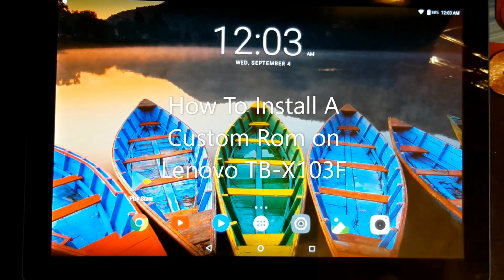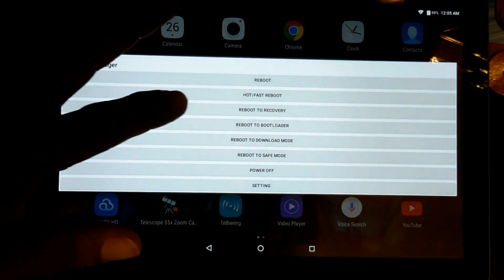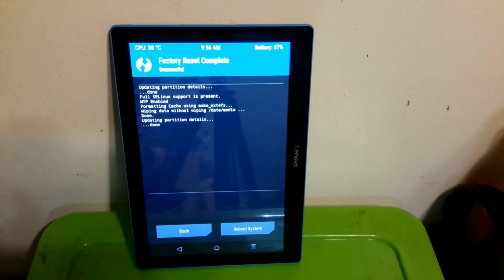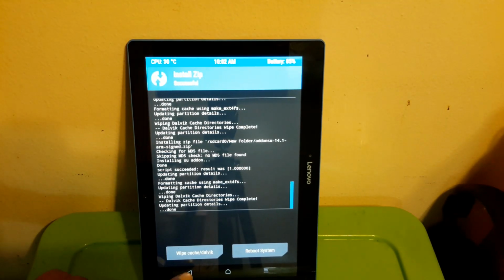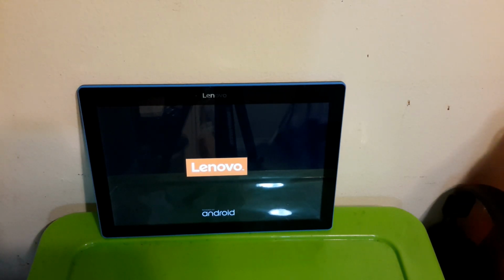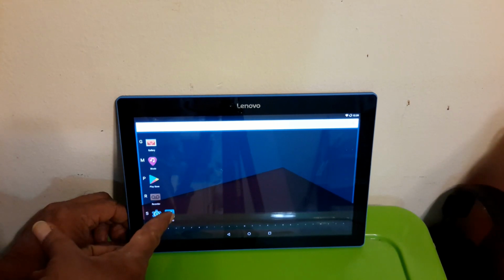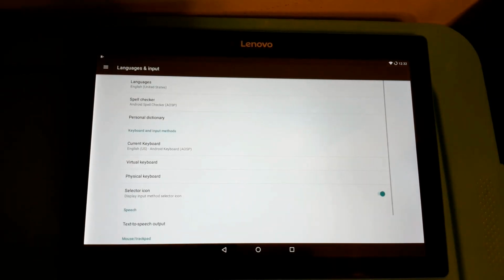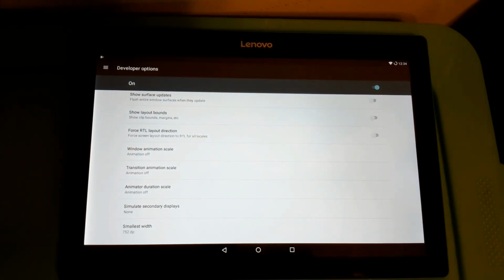How To Install A Custom Rom on The Lenovo TB X103F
The Lenovo TB -X103F How to install a custom rom to make it faster with less apps and Google play store to download the apps you need.